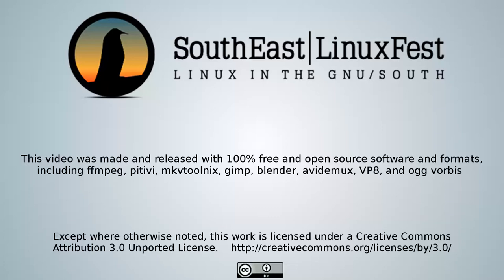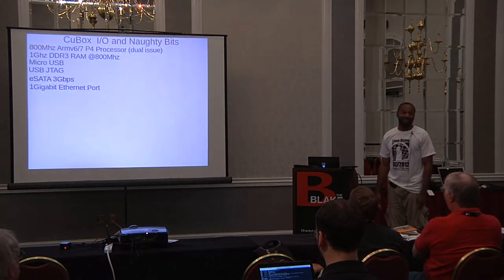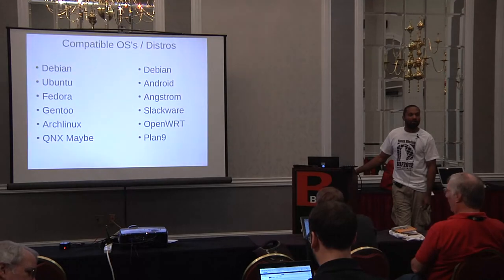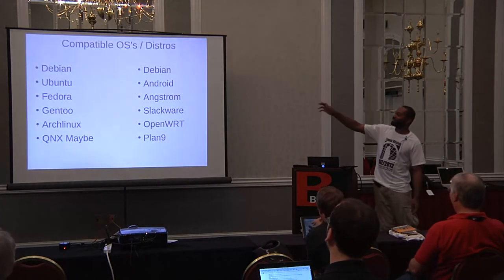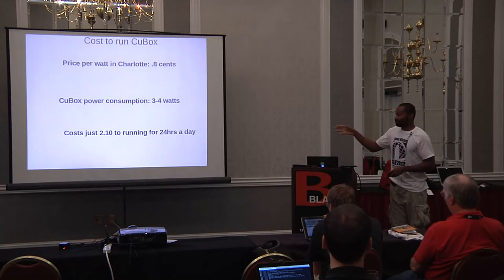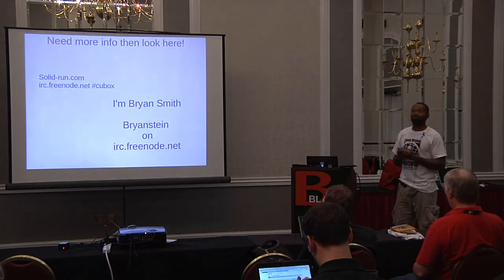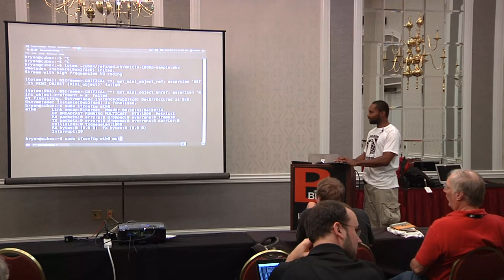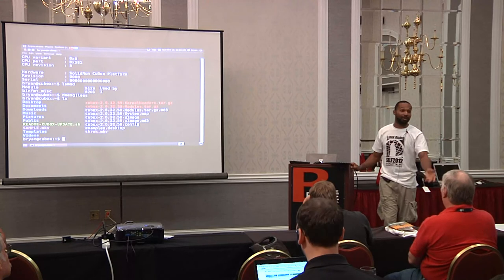2012 SouthEast LinuxFest - Bryan Smith - Cubox: Embedded Linux In Overdrive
2012 SouthEast LinuxFest
Bryan Smith
Cubox: Embedded Linux In Overdrive